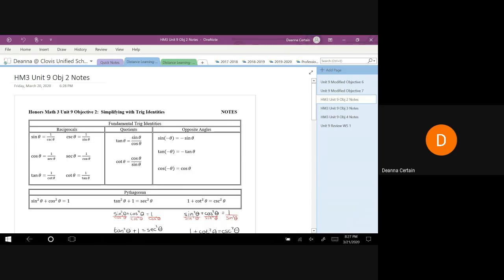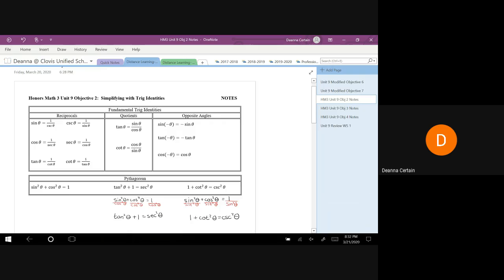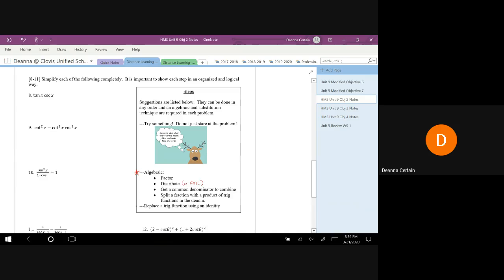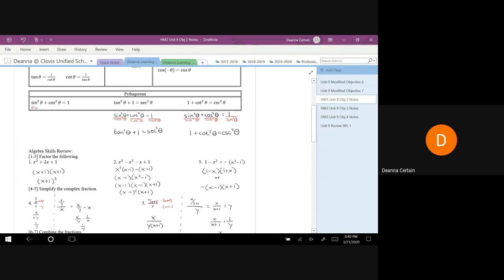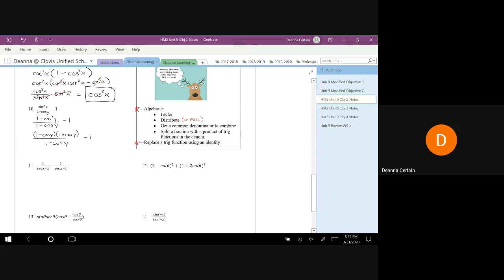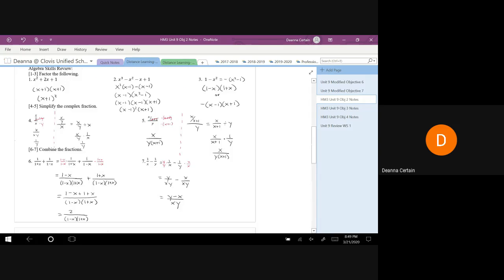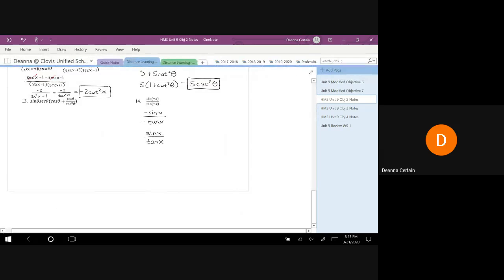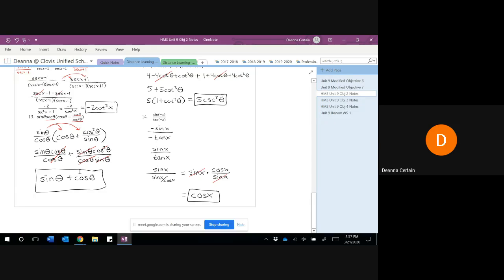9.2 Simplifying Trigonometric Expressions Notes